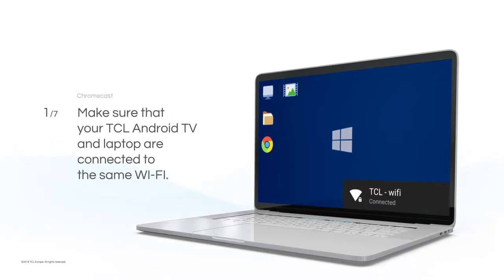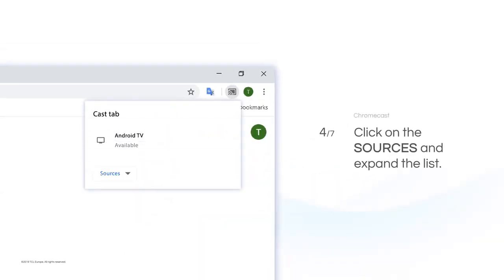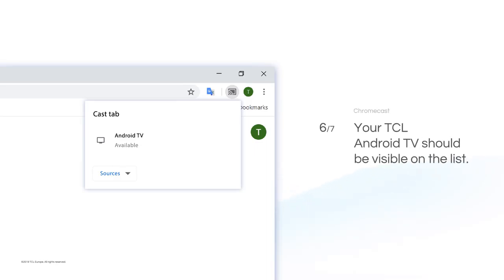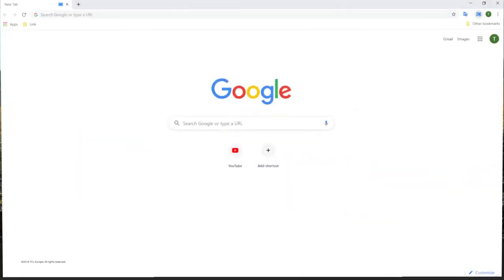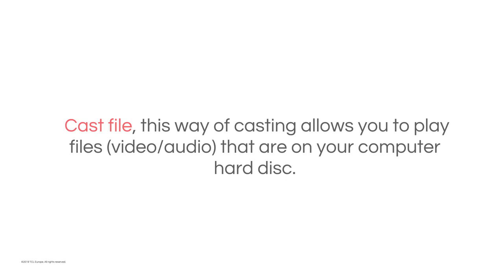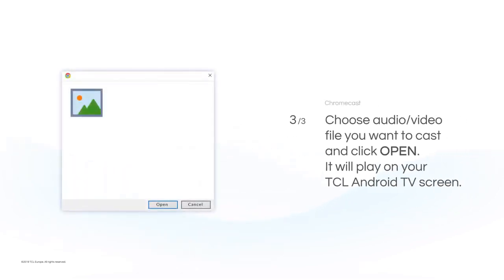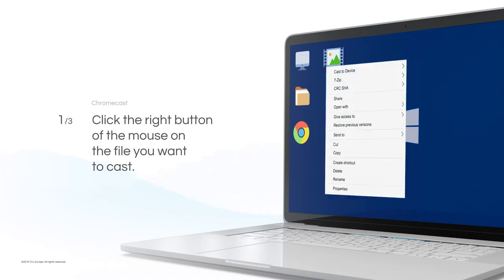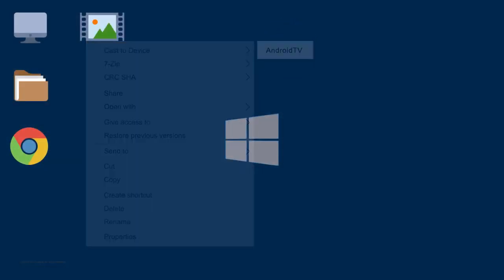TCL India | How to Cast Media on Your Android TV From Phone | TCL Tutorials - Episode 7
Welcome to the 7th episode of TCL tutorials, In this (TCL) tutorial you will learn how to (stream) cast media on your TCL TV straight from your phone thanks to Chromecast.